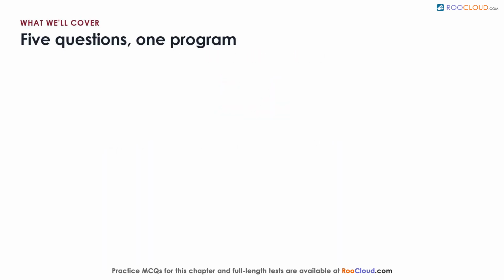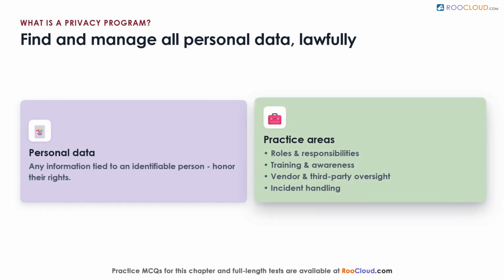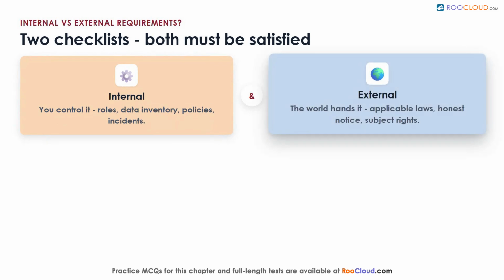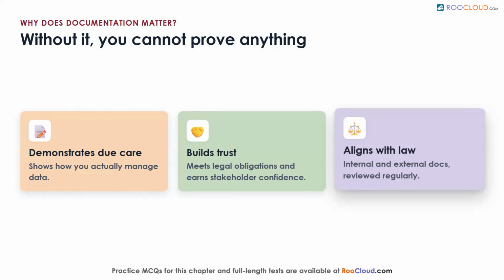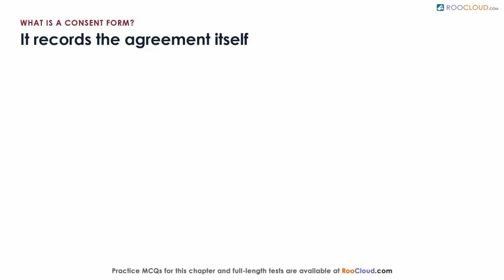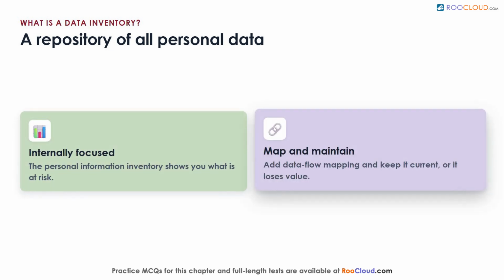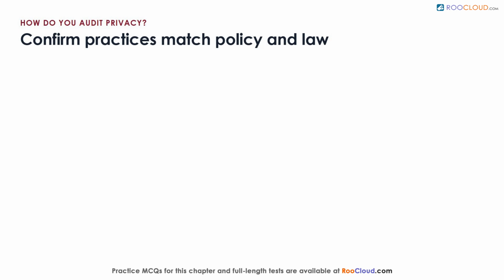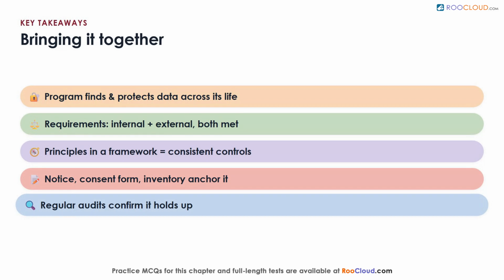ISACA CISA 2.6 - Data Privacy Program & Principles - Exam Prep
Preparing for the ISACA CISA® (Certified Information Systems Auditor) exam? In this lesson we break down Data Privacy Program & Principles — part of Domain 2: Governance and Management of IT.

In this session we explore the data privacy program and its principles. We will study privacy program requirements, key documentation types, and the privacy audit process.

📋 In this episode you'll learn:
• Privacy Documentation
• Types of Documentation
• Privacy Notice
• Privacy Principles
• Audit Process

⏱️ CHAPTERS :
00:00 Introduction
0:36 Privacy Documentation
1:51 Types of Documentation
3:06 Privacy Notice
4:21 Privacy Principles
5:36 Audit Process
7:01 Recap & Key Takeaways